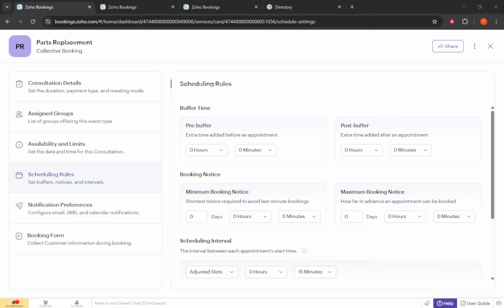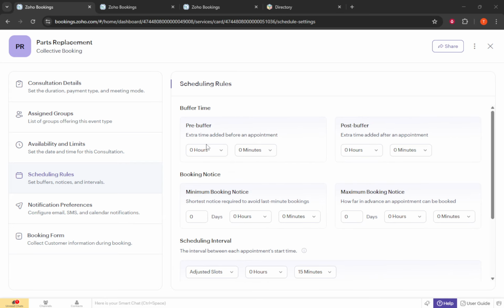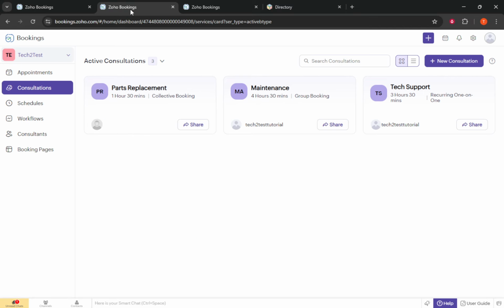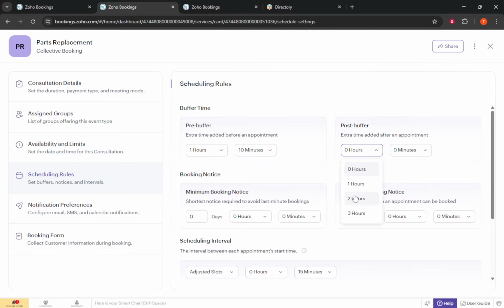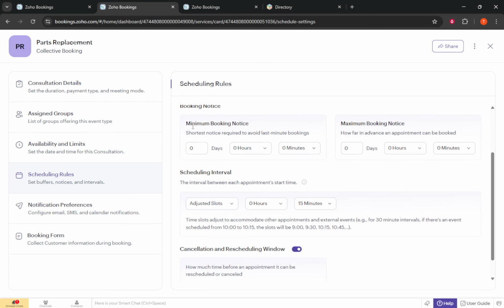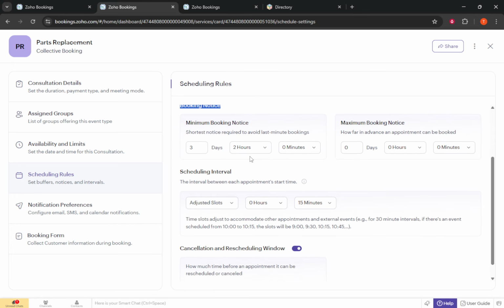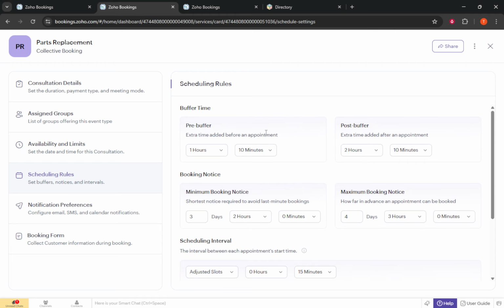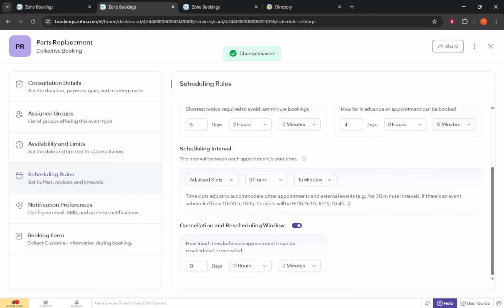How to Set Buffers, Lead time, and Intervals in Zoho Bookings [2026 Full Guide]